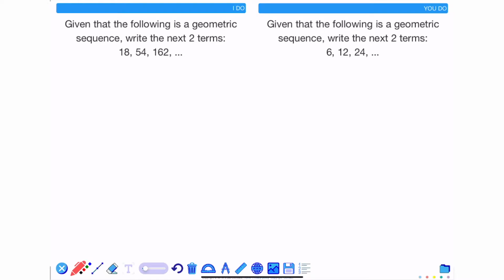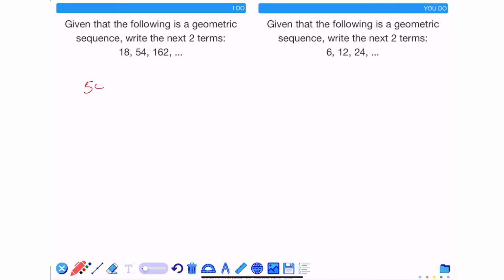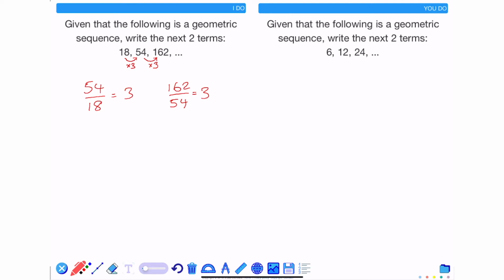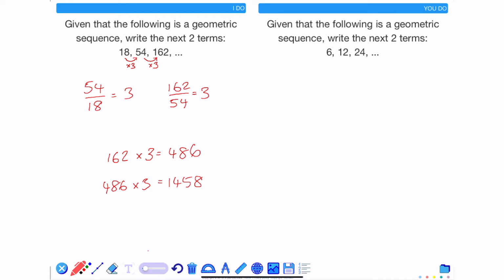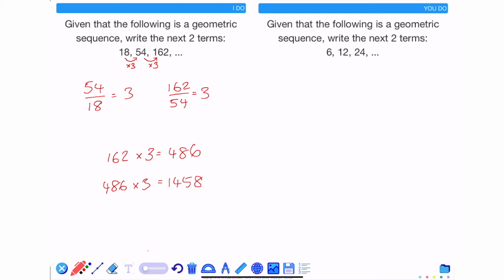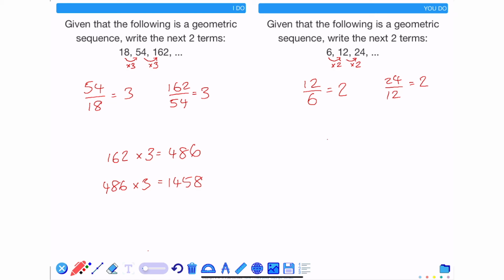Geometric sequences (2⭐️)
A quick tutorial on how to continue a geometric sequence for the next 2 terms.